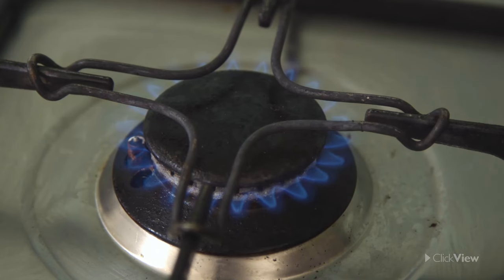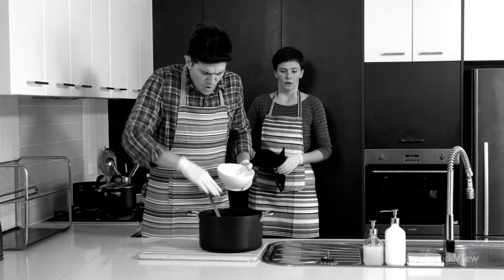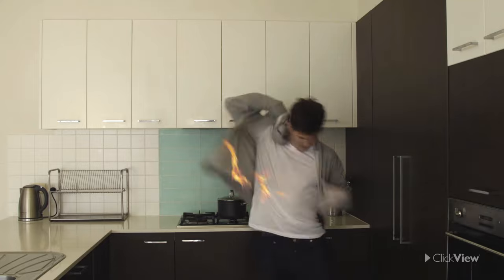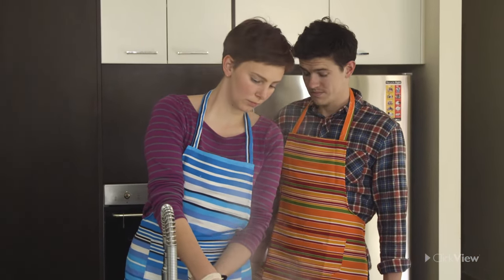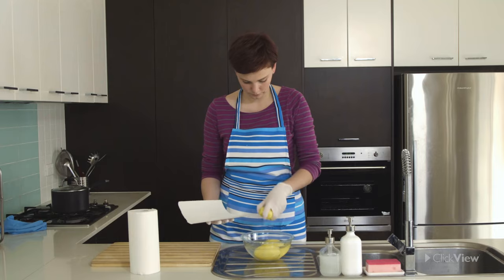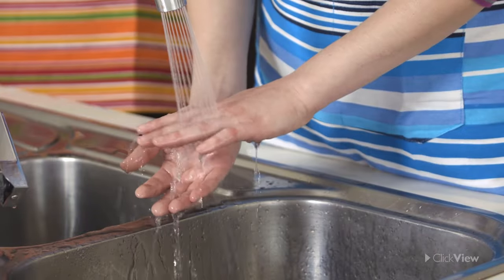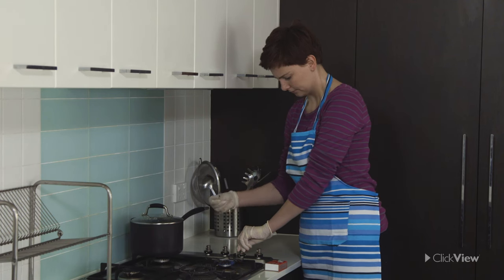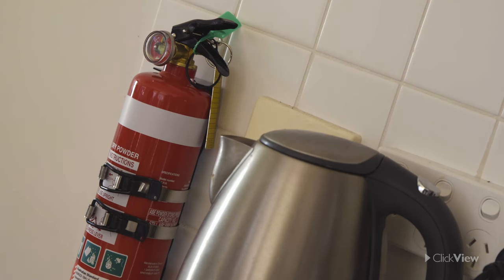Safety In The Domestic Kitchen: Preventing Burns And Scalds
Download your Saftey in the Domestic Kitchen teacher resource pack ➕ try this video with built-in interactive questions FREE ✅

This update of our classic program offers a light-hearted look at the potential hazards of the humble, domestic kitchen. Students will enjoy the dramatic scenes that illustrate the possibly dire consequences of handling kitchen equipment that could cause cuts, burns or other injuries. We review the major areas for consideration when assessing kitchen risks, and offer recommendations for best practice.